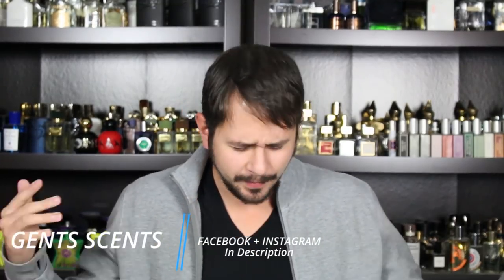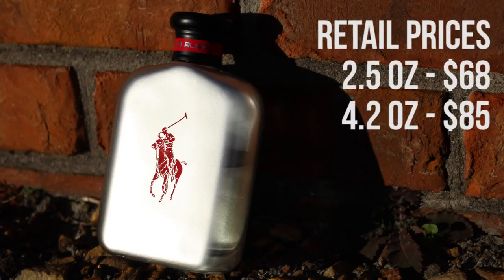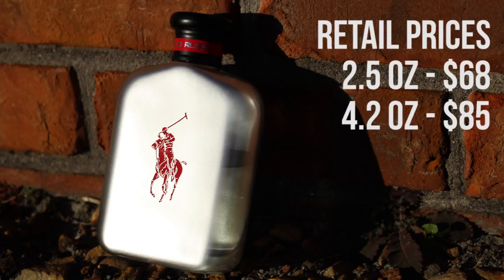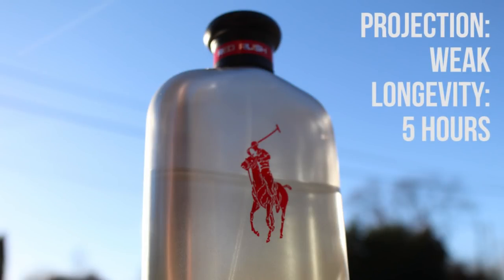POLO RED RUSH | COMPLIMENT GETTER OR A WASTE OF TIME